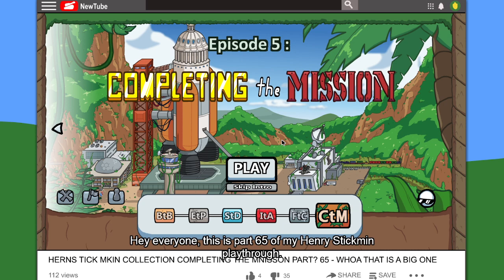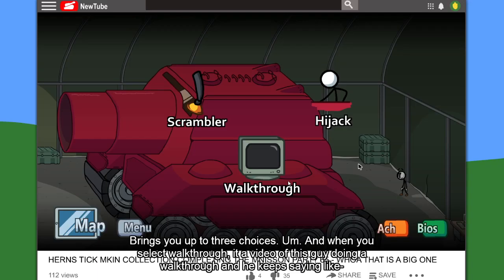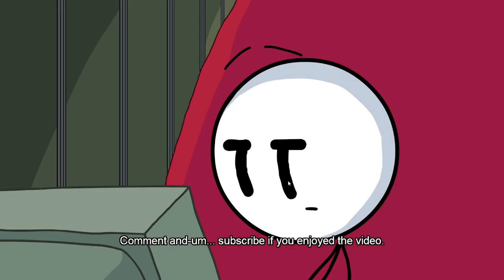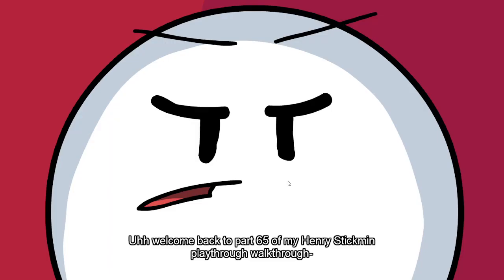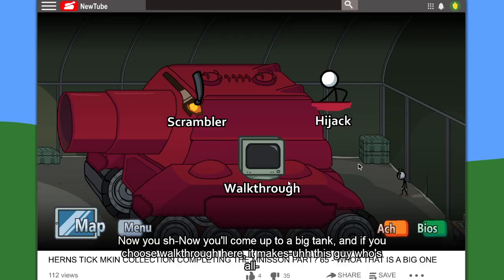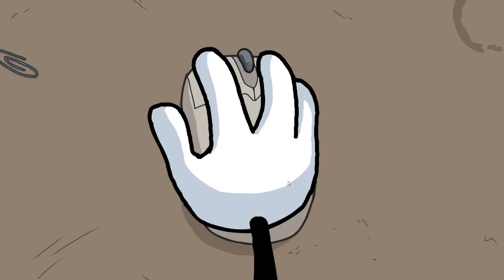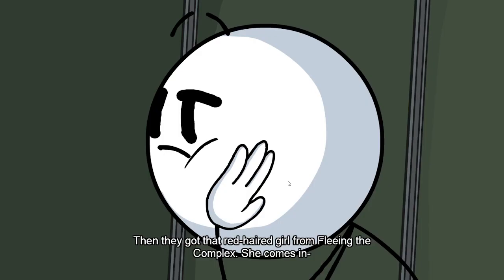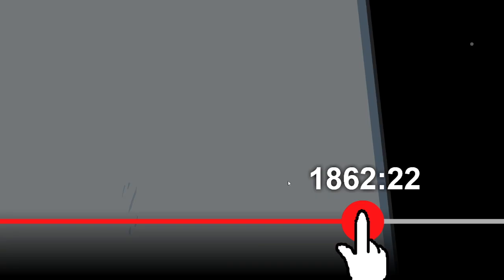Walkthrough of Henry Stickmin Completing the mission tank part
poor henry